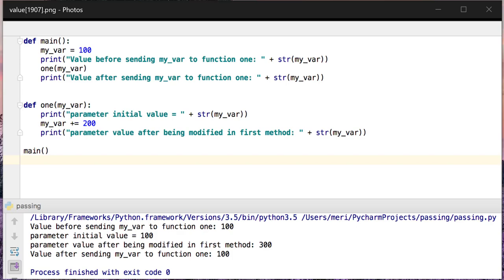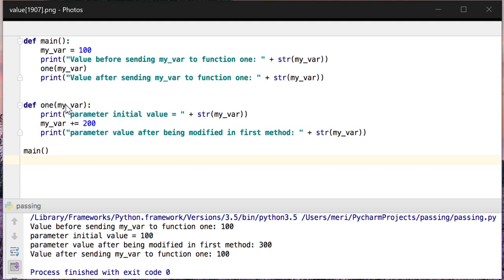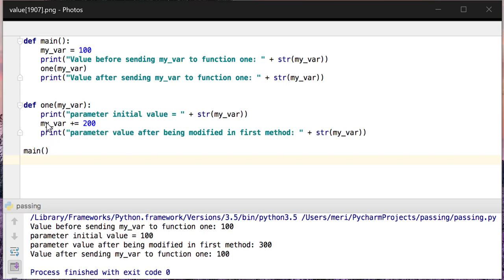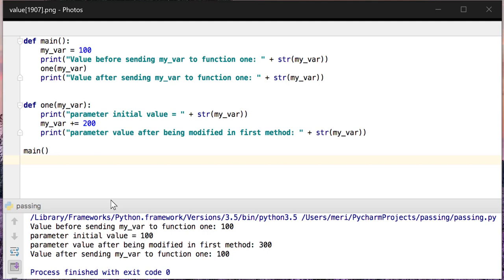PRG-105: Passing Parameters in Python Functions - Scope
Why it is confusing to use the same variable name in the sending function and the receiving function.